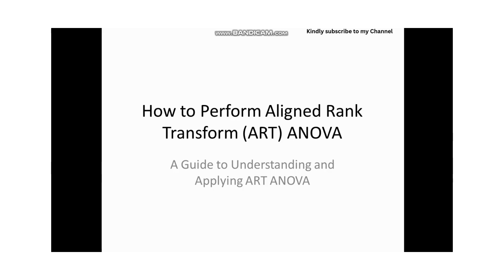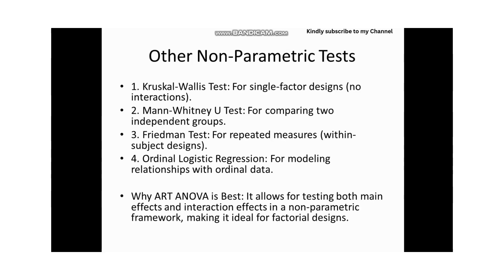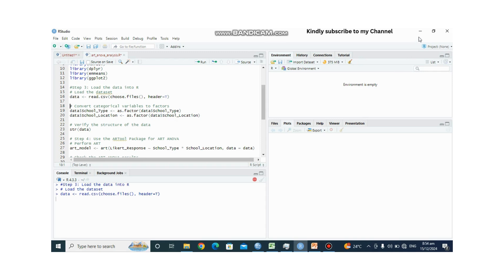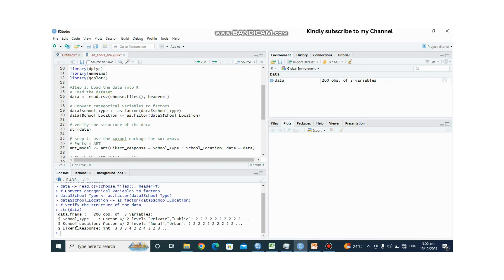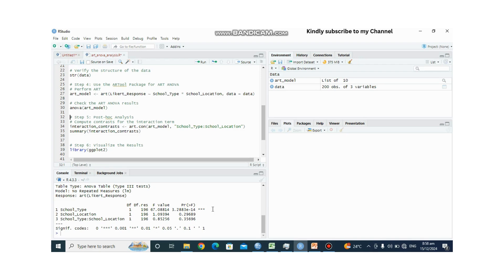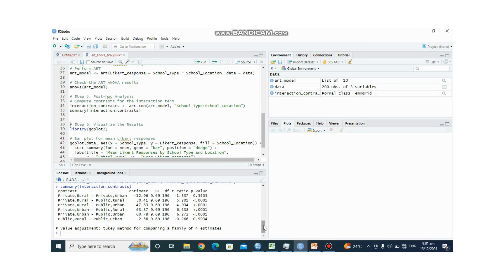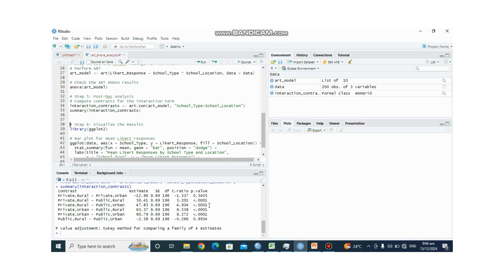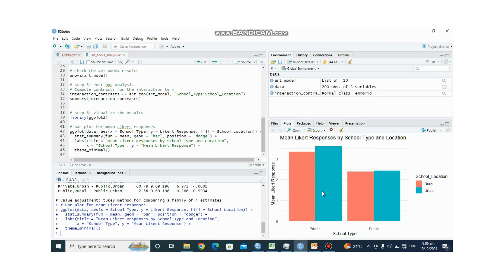Aligned Rank Transform (ART) ANOVA in R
Looking to analyze nonparametric data with interaction effects? This step-by-step tutorial will guide you through performing Aligned Rank Transform (ART) ANOVA in R. ART ANOVA is an essential technique for researchers dealing with data that violates assumptions of normality and homogeneity of variance.

🔍 What you’ll learn:
✔️ Introduction to ART ANOVA and its applications
✔️ Installing and loading required R packages
✔️ Preparing your dataset for analysis
✔️ Interpreting ART ANOVA results

Whether you're a data analyst, statistician, or student, this video simplifies the process so you can apply ART ANOVA confidently in your projects.